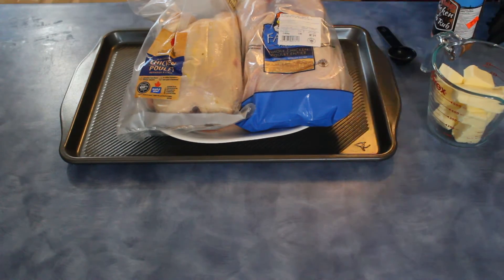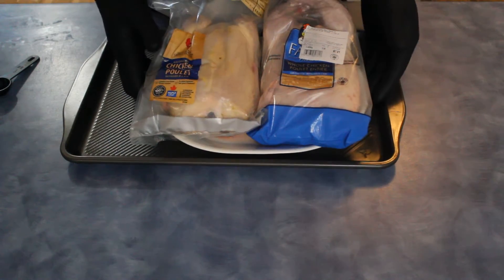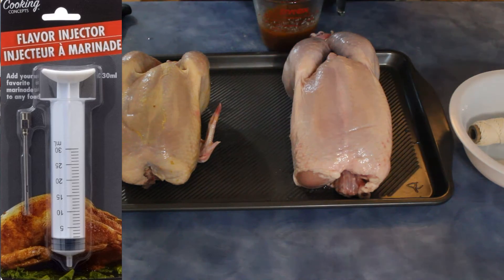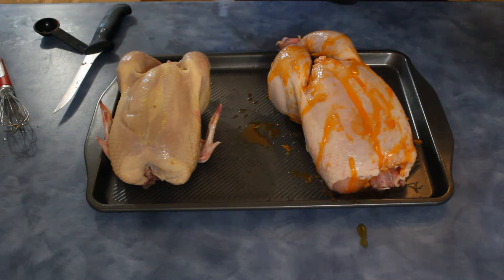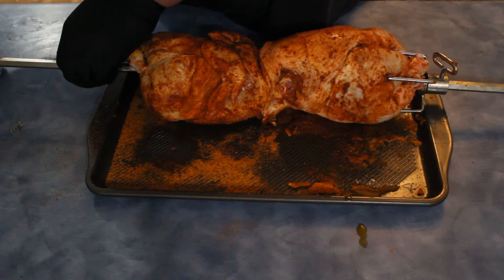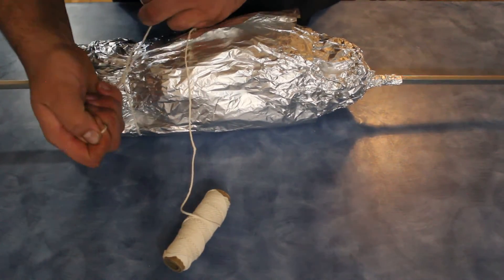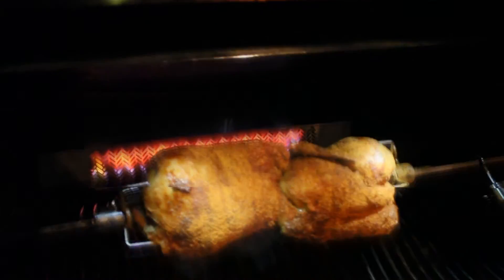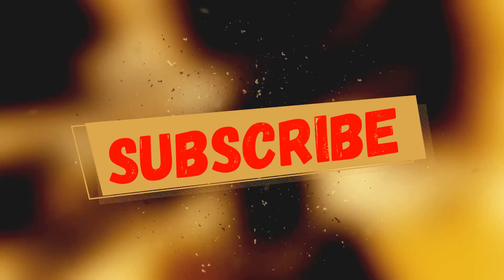Rotisserie Chicken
Sweet & Tangy Chicken & Rib Rub Butter Injection
We are going to make a butter injection for the chicken that we will then slap on the rotisserie. First, you want to get your chicken out of the package and pat it dry. Then you want to tye up the wings and the legs so they don't flop around.
Get your butter melted and add the dry rub of your choice, Mix well and inject your chicken. After you are finished injecting the chicken you can apply the rub to the exterior of the chicken.
Start your bbq and set the temp to 350-400 F. I like to wrap the chicken in tinfoil for ¾ of the cooking time and the last ¼ you will remove the tinfoil and baste the bird with your bbq sauce or add more dry rube. Let the chicken get golden brown. it will be fully cooked when it reaches the internal temp of 165F to175F.
The Sweet & Tangy Chicken & Rib Rub truly tastes amazing it is a must-try on any chicken dish.